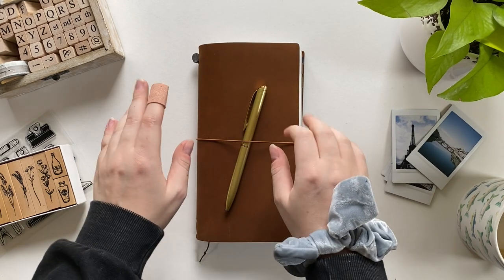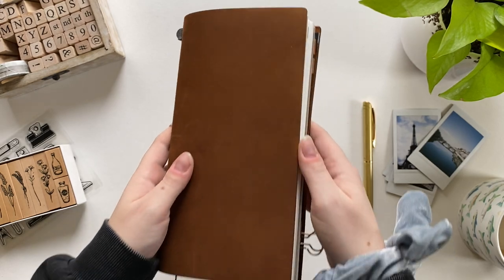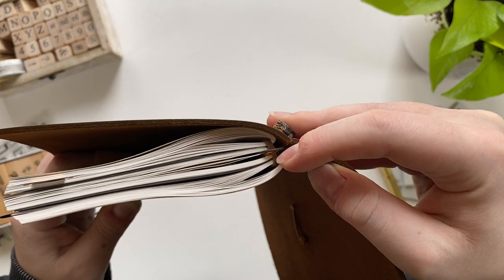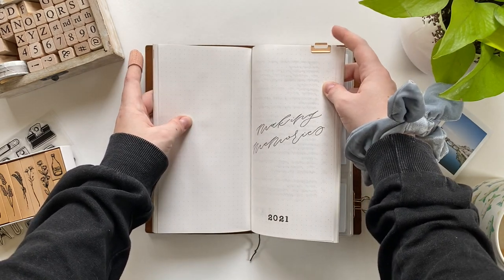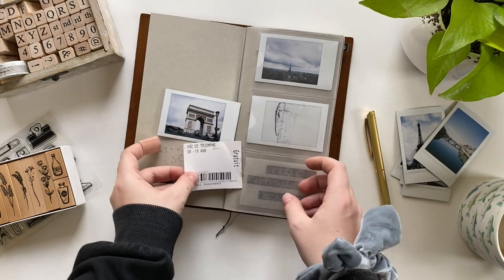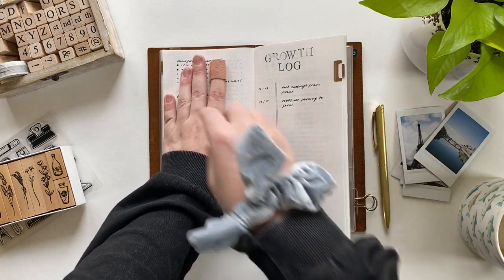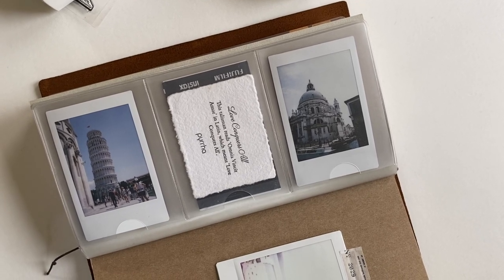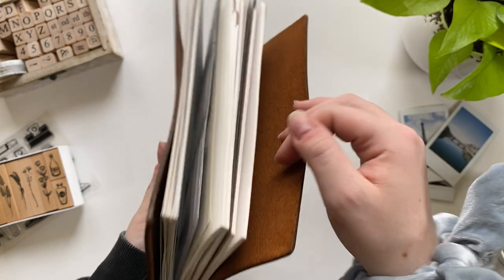an *updated* 2021 traveler's notebook setup & flip through ~ a tour of my minimal bullet journal ✨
After a month of testing, refining and waffling over how to decorate this traveler's notebook, my setup is finally complete (for now ~insert evil cackle~). In today's video I'm doing a flip through of my current bullet journal setup in my standard camel traveler's notebook by the traveler's company! I show a lot of different products today, so if you're curious about any of them, make sure to scroll down to view the full supply list!

Shop my lettering guides!

SUPPLIES:

My Journal Cover, Inserts and Pens //
My Journal:

Pens I use:
Pentel Energel gold metal body pen*

Muji 0.5 retractable gel pen refill*

Stamps //
Stamps from Micheals Craft Store
- Recollections Alphabet Wood Stamps in the medium uppercase & number sets

Stamps from May May Stationery on Etsy
- pen nib stamp set
- botanical stamp set
- binder clip stamp set

The bird stamp is from a really old stamp set by aha arts (its called the wreath set) but it seems to be discontinued

Ink: Versa Magic in Midnight Black and Cloud White

Label Maker and Other Decorations //
Dyso label embosser*

All pictures are were taken with a Instax Mini 90 film camera*

Gold alligator clips are from the dollar bin at Target!

MY FILMING SETUP:
Camera: I film with my Iphone 11 pro
Tripod: Vanguard Alta pro 263AB tripod with a phone mount *
Mic: Blue Yeti USB microphone *

WHAT'S THE TEA?!
Well, I'm glad you asked! I love almost all types of tea and I am always happy to share my favourites!

In this video I'm drinking some Irish breakfast tea (Barry's tea Gold Blend) but you can also catch me drinking rooibos tea, white tea (I love a good oolong) and black tea (unless its after 4pm). I love purchasing my tea from a local Toronto tea supplier called Sloane's Tea